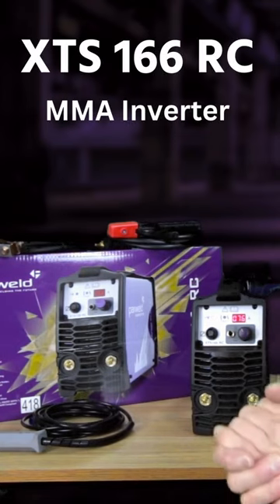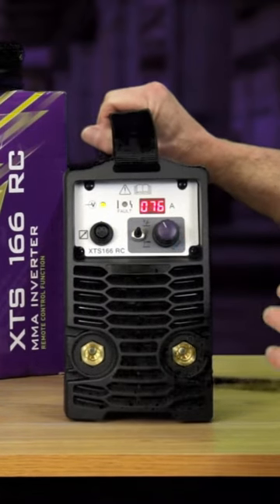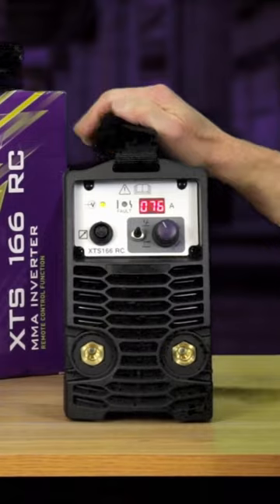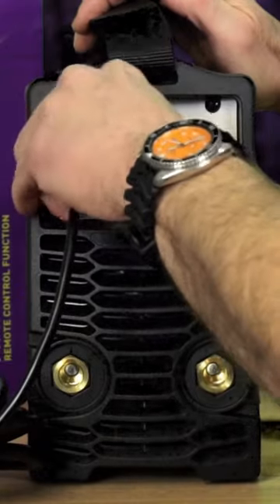XTS 166 RC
XTS 166RC is a professional-level MMA inverter suitable for site and workshop use. It will run rutile on cellulistic electrodes up to 3.2mm and can accept an optional remote current control for remote working. TIG welding with steel and stainless steel can be performed.

Generator Friendly
The XTS 166RC is able to cope with inputs which fluctuate by +/-15% & can be used with the majority of generators.
The machine is housed in a rugged steel case. A carry case is available as an optional extra.

KEY FEATURES
► Dual Voltage 110/230V 1P PFC
► Lightweight 7kg
► 160A @ 40% Duty Cycle
► Easy Electrode Re-striking with Hot Start (MMA)
► Supplied with Electrode Holder, 3m Cable and 3m Earth Lead
► 81V OCV
► Suitable for Cellulistic or Rutile Electrodes
► Remote Current Control
► Connections 35-50mm Twist Lock
► Manufactured to IP23S, ISO/IEC 60974-1, ISO/ IEC 60974-6 & RoHS Compliant

Please Note the Remote Control Pendant is sold separately.

for more tutorials, product updates, events and offers!